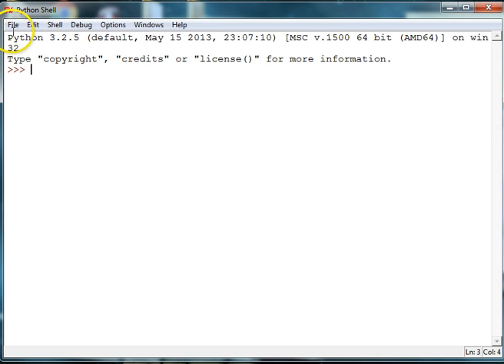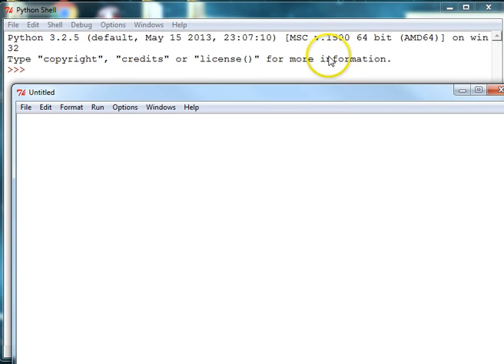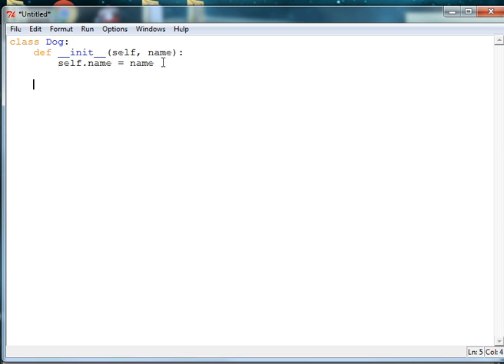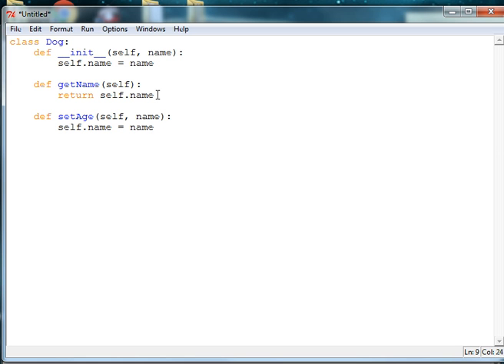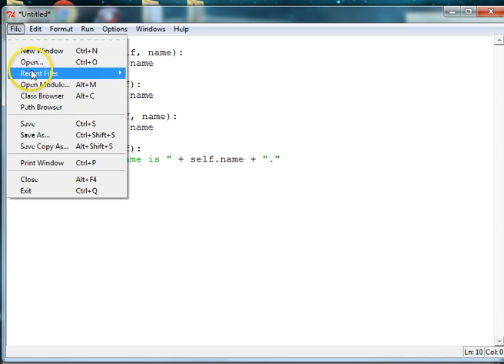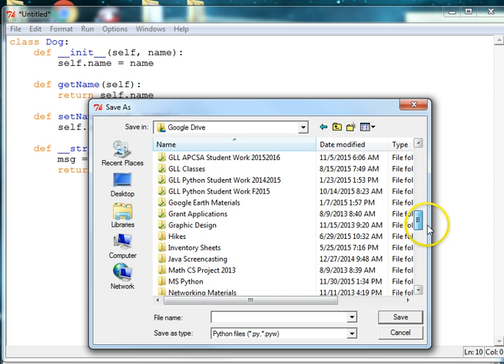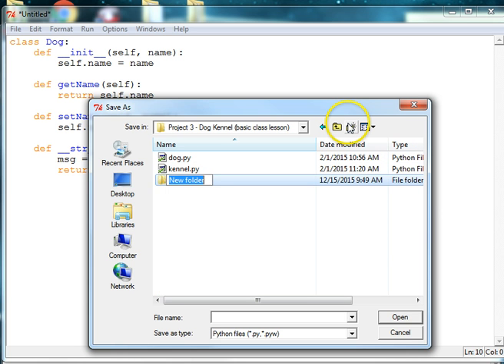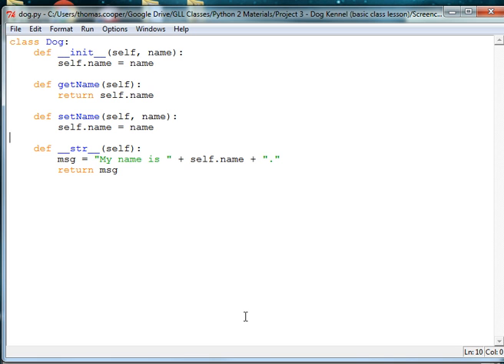Python Kennel Part1 Dog Class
Simple class for a dog with attributes, assessor method, mutator method and toString methods.